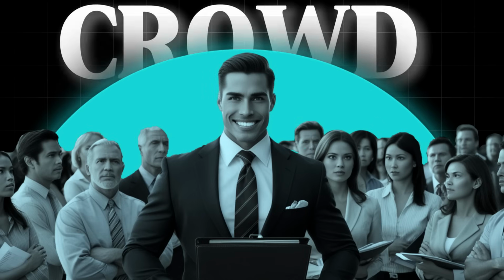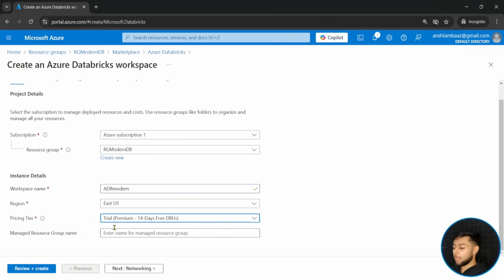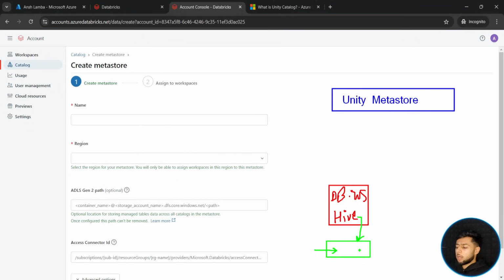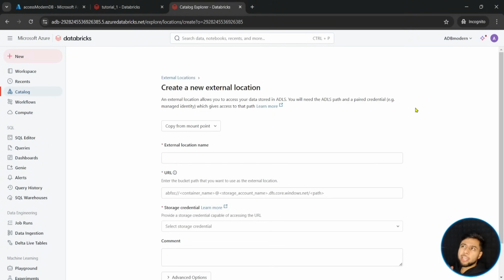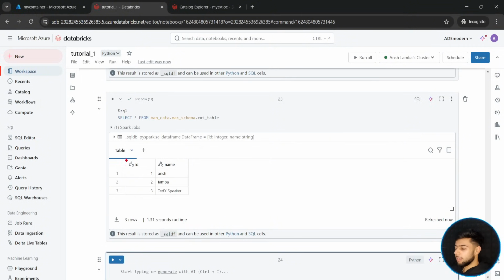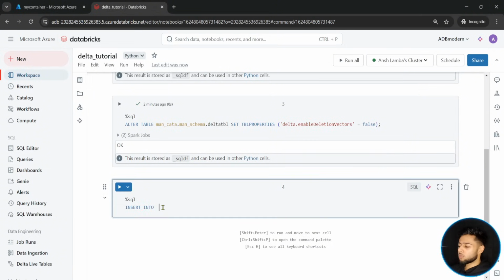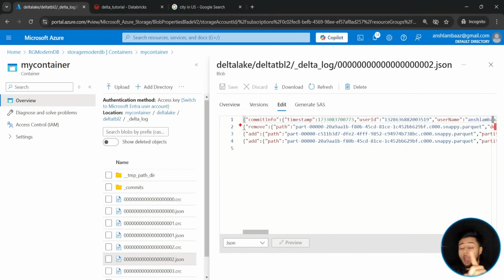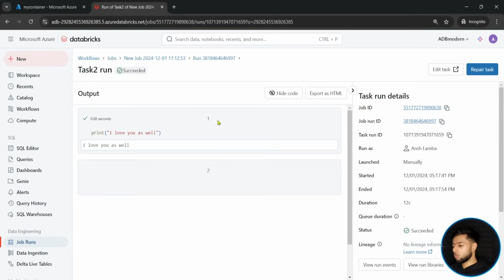Databricks Full Course (With UNITY CATALOG) | Azure Databricks Tutorial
Databricks Full Course (With UNITY CATALOG) | Azure Databricks Tutorial | Spark Streaming using PySpark

🔍 What You'll Learn:

This 4-hour tutorial on Databricks, focusing on the most in-demand topics such as Unity Catalog, Unity Metastore, Databricks Storage Credential, Databricks External Location, Volumes in Databricks, Cloning in Databricks, Loading Incremental Data using Autoloader, Delta Lake (in detail), along with real time scenarios and Databricks interview questions.
This video is perfect for both beginners and seasoned professionals looking to deepen their understanding of Databricks and its powerful features.

Timestamps:
0:00 Introduction
06:07 Databricks Architecture (Control Plane and Data Plane)
11:13 Databricks Integration with Cloud
14:54 Azure Portal Free Account
18:22 Azure Portal Tutorial
24:29 Azure Data Lake Tutorial
27:58 Azure Databricks Free Account
31:43 Azure Databricks Overview
38:44 Databricks Spark Cluster
40:36 Unity Catalog Databricks
45:45 Databricks Unity Catalog vs Hive Metastore
56:04 Databricks Admin Console
59:09 Unity Catalog Metastore
1:07:09 Managed Table and External Table
1:11:36 Databricks Access Connector
1:13:31 RBAC Azure
1:21:58 Databricks Unity Cluster
1:23:12 Unity Catalog Databricks Tutorial
1:26:45 Databricks Notebook
1:27:43 Magic Commands in Databricks
1:31:56 Databricks Storage Credential
1:33:19 Databricks External Location
1:38:53 Databricks Real Time Scenarios
1:40:28 Scenario 1 (Managed Catalog, Managed Schema, Managed Table)
1:46:00 Scenario 2 (External Catalog, Managed Schema, Managed Table)
1:51:21 Scenario 3 (External Catalog, External Schema, Managed Table)
1:54:54 Scenario 4 (External Catalog, External Schema, External Table)
1:58:13 DROP and UNDROP in Databricks
2:01:10 Databricks Views
2:05:26 Read Data from ADLS using Databricks
2:14:22 Databricks Volumes Unity Catalog
2:21:13 Managed Volumes and External Volumes in Databricks
2:28:59 Delta Table in Databricks
2:40:53 Delta Lake Tutorial
2:41:53 Delta Log Databricks
2:44:51 CRUD operations in Delta Lake
2:47:10 Delta Lake Architecture
2:49:44 Data Versioning in Delta Lake
2:52:07 Time Travel in Delta Lake
2:54:00 Deletion Vectors Databricks
3:02:09 Delta Table Optimization using OPTIMIZE
3:08:37 Deep Clone and Shallow Clone Databricks
3:18:04 Incremental Data Ingestion with Autoloader
3:22:50 Spark Streaming Dataframe
3:24:13 Databricks Workflows and Jobs